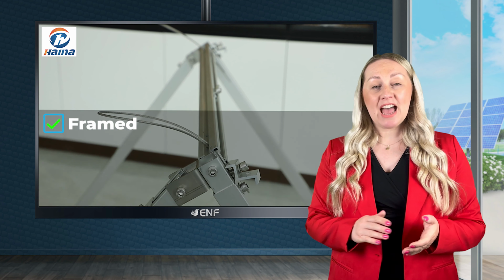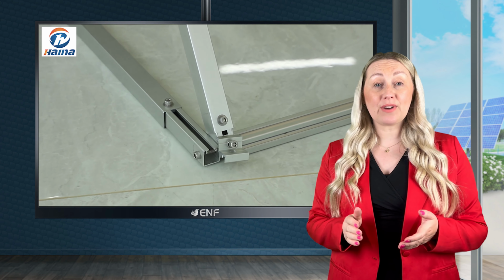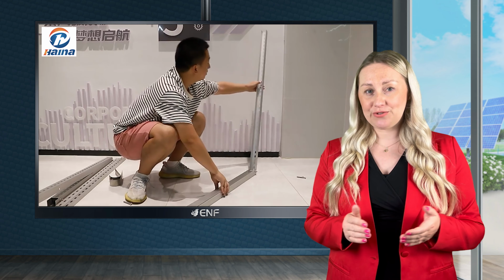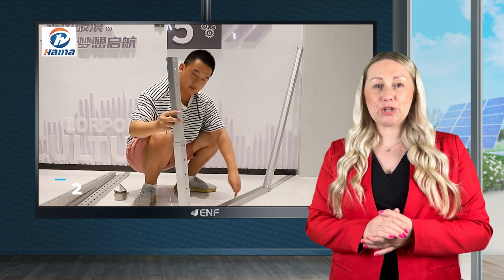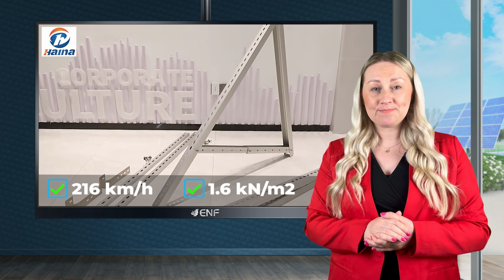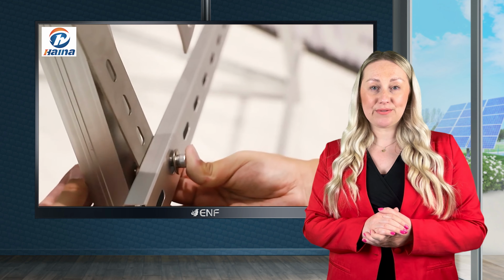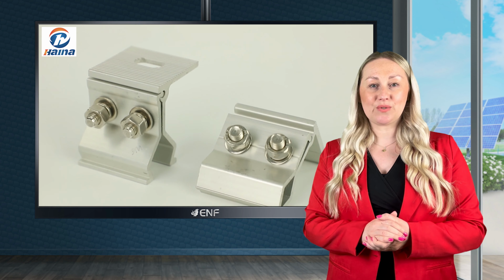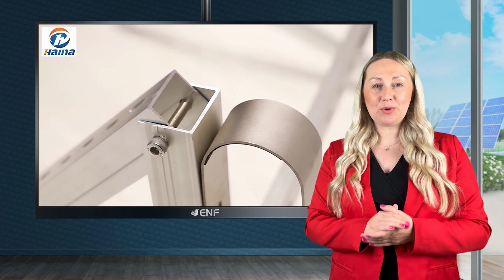Haina Solar - Aluminum Solar Ground Bracket Solar Panel Farm Mounting System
𝐃𝐞𝐬𝐜𝐫𝐢𝐩𝐭𝐢𝐨𝐧:
• Designed for easy, secure installation
• Class A fire rating
• Robust design to withstand extreme weather conditions
• All-steel material for competitive cost-per-watt pricing

𝐊𝐞𝐲 𝐋𝐢𝐧𝐤𝐬:

Product profile for Haina Solar - Aluminum Solar Ground Bracket Solar Panel Farm Mounting System including product datasheet